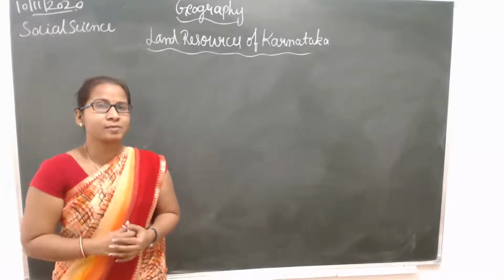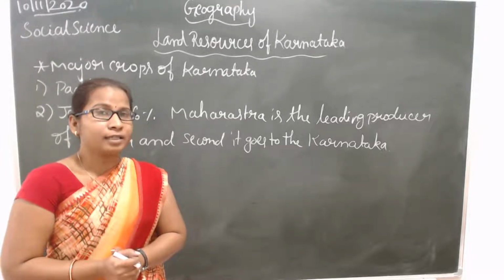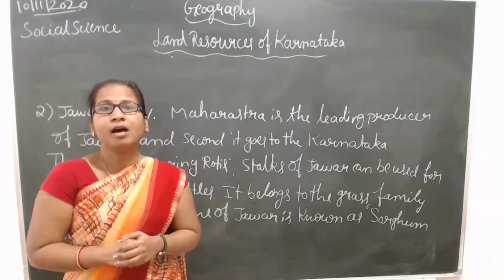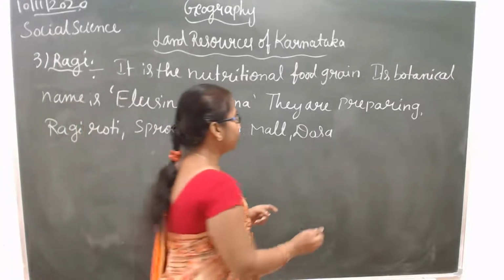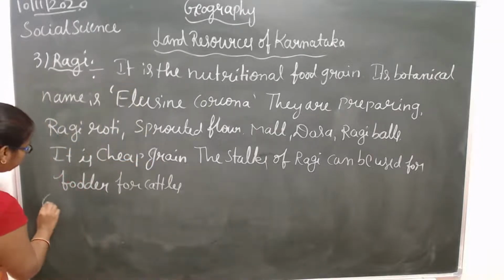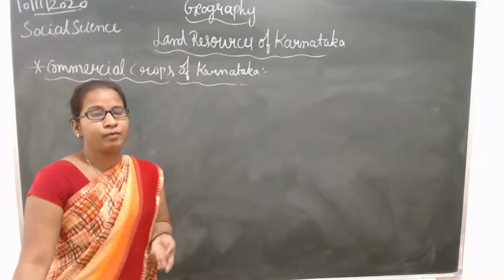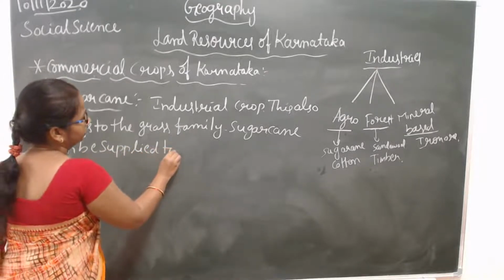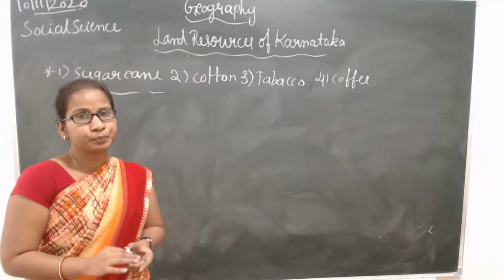Social Science 10th November 2020